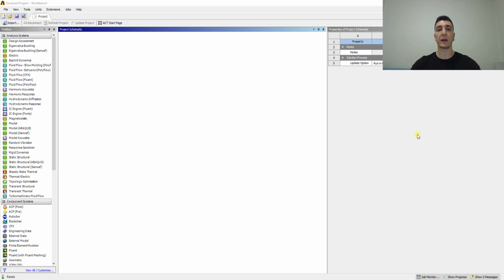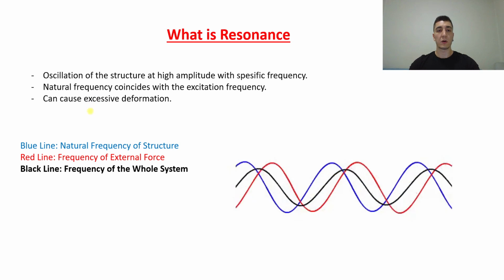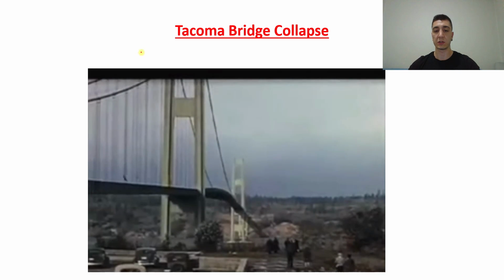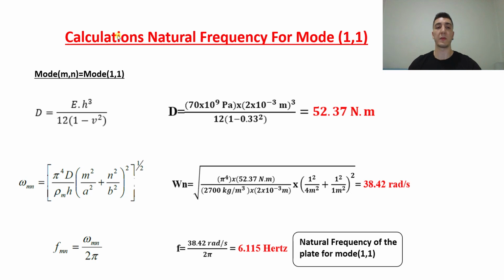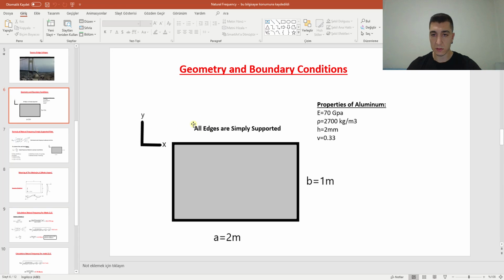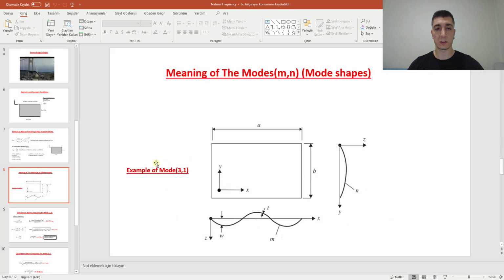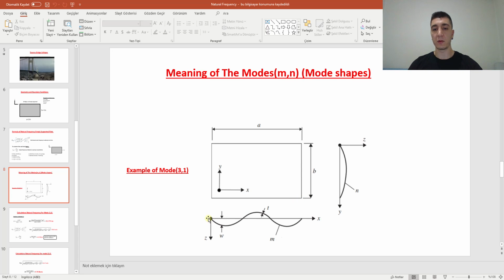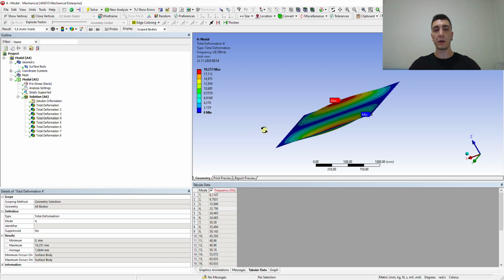Modal Analysis of PLate in Ansys 19 (Natural Frequency, Resonance, Vibration)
Modal Analysis of PLate in Ansys 19. Also, natural frequency and resonance are explained. Analytical calculations of the natural frequency of the plate are compared to Ansys results.